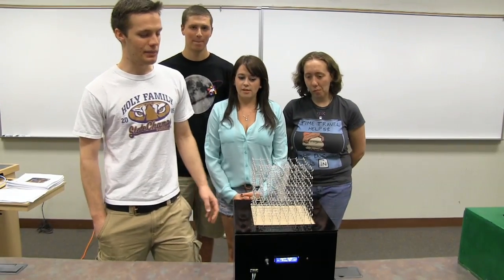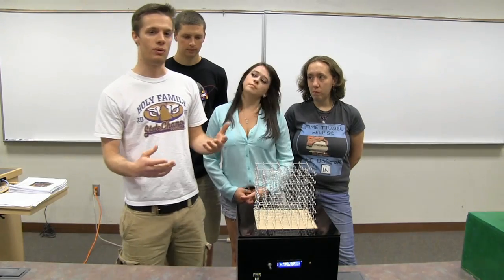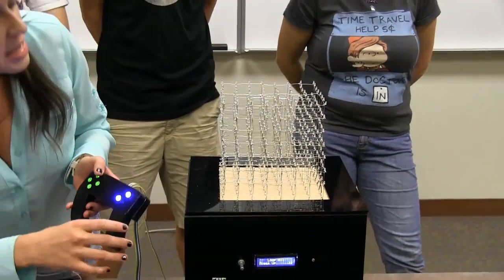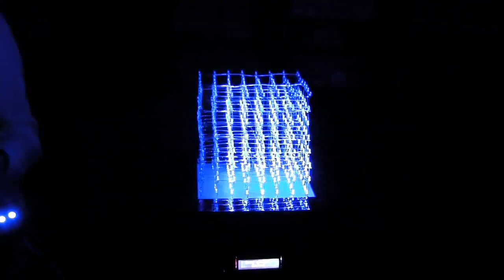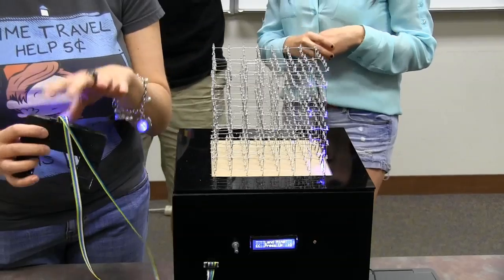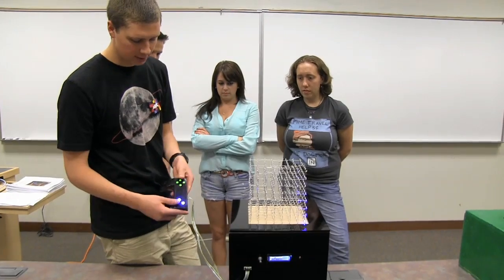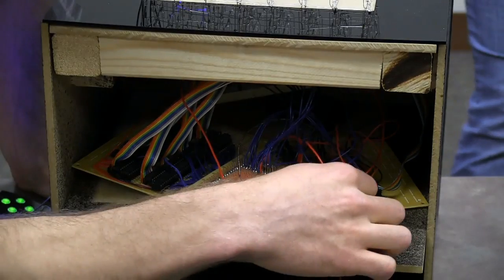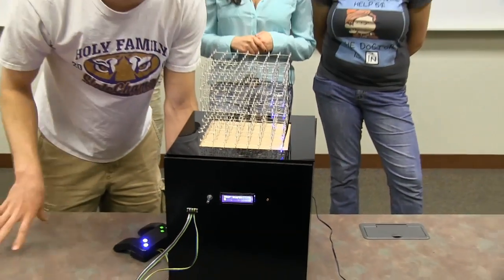LED Cube Mechatronics Project